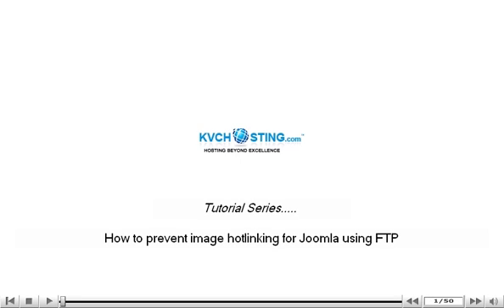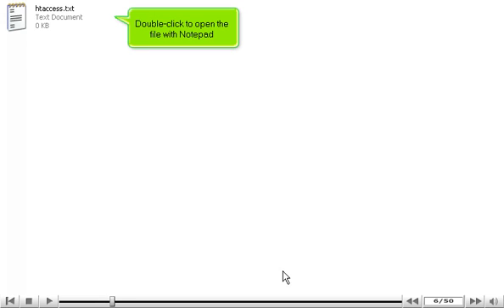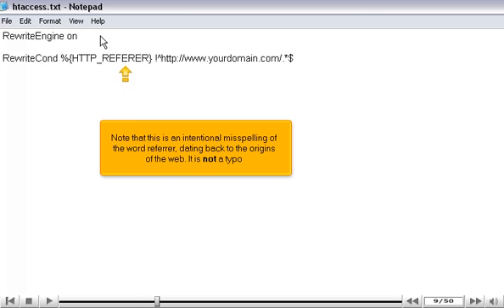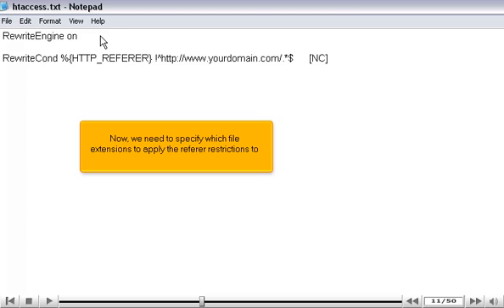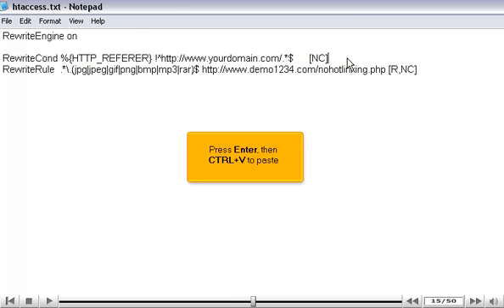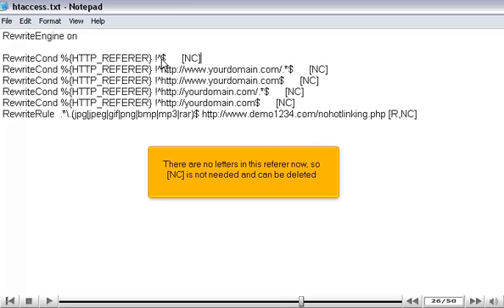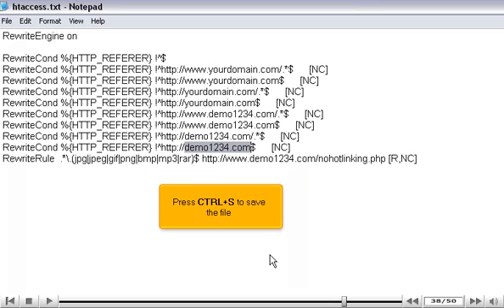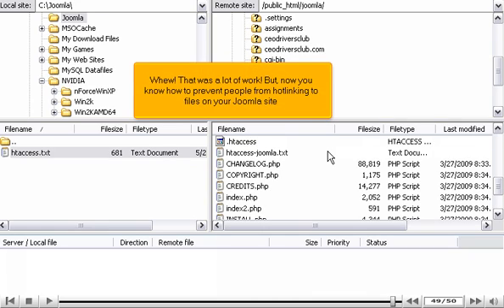How to prevent image hotlinking for Joomla using FTP - Joomla Tutorials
How to prevent image hotlinking for Joomla using FTP
• Hotlink protection prevents the other websites from linking to your images and files and thereby using your bandwidth. Let's find it how to enable it using the Joomla directory. This is for the servers not having cPanel or some other control panel installed, or a control panel is installed that does not allow you to automatically add hotlink protection.
• Your website must be on the server that runs Apache web server with mod_rewrite installed.
• Firstly, a new text document is to be created.
• Right click in the windows explorer, go to the new option and click Text Document. Name the file htaccess.txt and press enter.
• Double click to open the file with notepad.
• Here, we'll need to type several lines of code that will determine which websites should be allowed to hotlink to your files, which types of files the hotlinking  should be imposed upon, as well as some related options.
• Enter the codes and the related content with the required domain names
• Press ctrl+S to save the file.
• As the htaccess file is complete, it's time to upload the file to the joomla directory using FTP.
• For this tutorial, FireZilla is used to access our FTP server, any program can be used.
• Joomla provides you with a htaccess.txt file that you can choose to use, so let's find that one and rename it in case you may need it in future.
• Now the file that we created is to be dropped in the Joomla directory on your server and scrolled up in order to find the file.
• Right click and rename it to .htaccess. Windows would not allow naming it this.
•  This is all that is required to prevent image hotlinking for joomla using FTP.